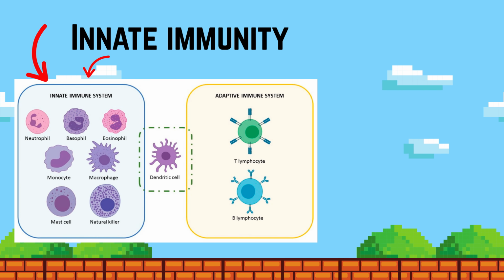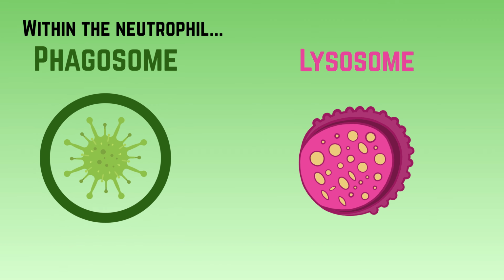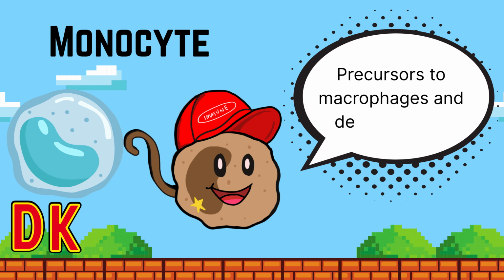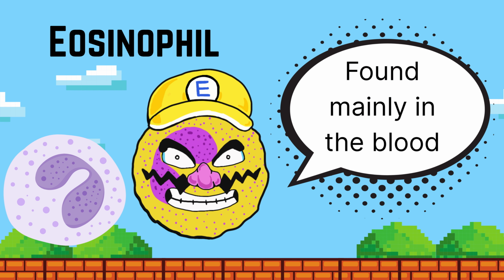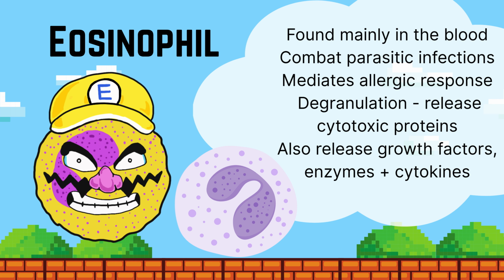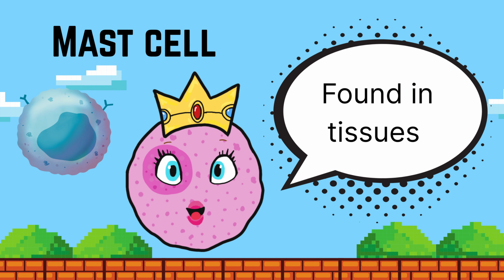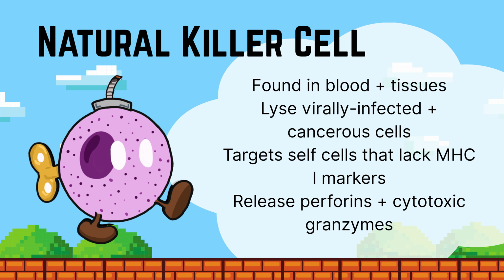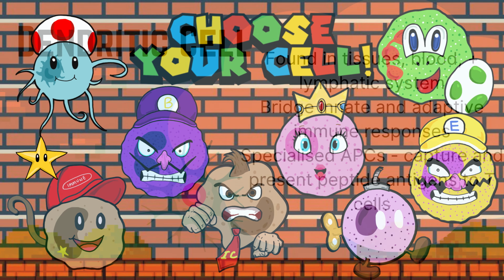ImmunoLuigi - Innate immune cells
Take a walk through the various innate immune cells of the human body as we compare each to characters throughout the Super Mario universe to better understand their role and function.

Video Credit - Liv Nelmes
Vocal Credit - Katy Kearns
Supervision - Thomas Malcomson (QMUL), Nigel Francis (Cardiff University), Megan Torvell (Cardiff University)